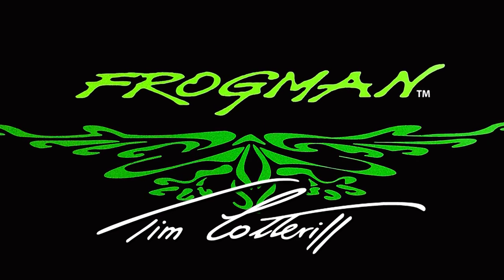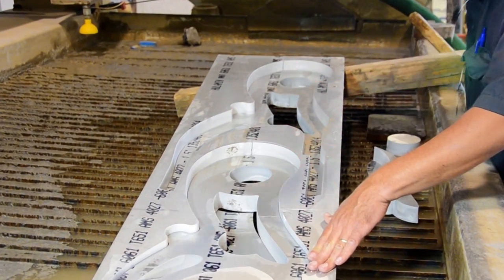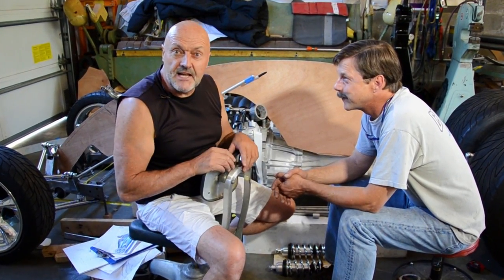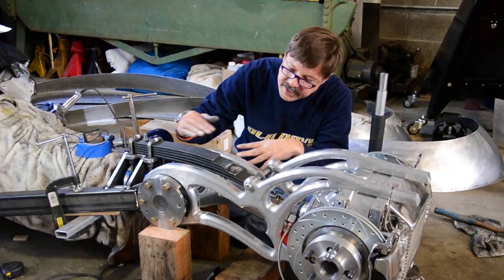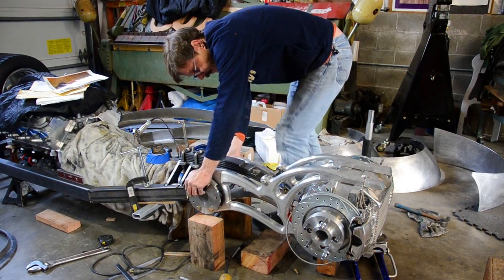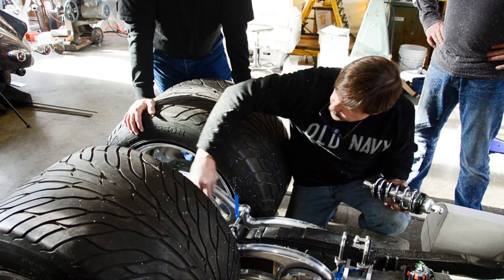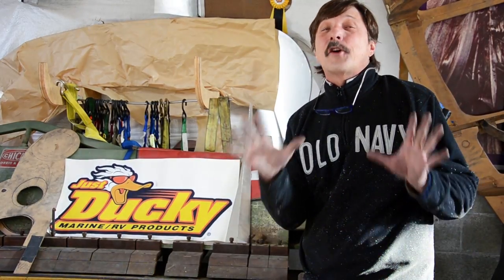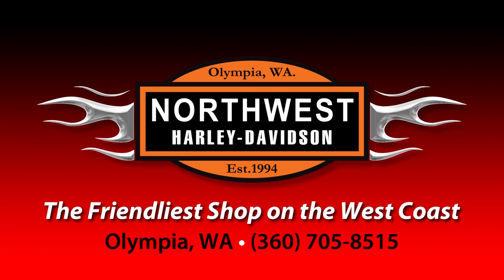Randy Grubb's Garage 5: Building the Frogman's Rocket 3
—Grants Pass, Oregon

The Salvador Dalí of automotive art, Randy Grubb created Jay Leno's Tank Car, the Indy Special, the B-702, Piss'd Off Pete, the Decoliner, and most recently, the Decopod and Decoson Art Deco motorcycles.

In Episode 5, see Randy build the chassis and plan the polished aluminum body for the Frogman Tim Cotterill's Rocket 3, an outrageous original piece of rolling sculpture featuring a quad stance with a 430 horsepower Chevy E-Rod LS3 motor, Kugel Indy-style front end, Kugel 9" differential, and a Hydra-Matic 4165-E 4-speed transmission. Completely outlandish, the rear suspension is revolutionary—never before seen on Planet Earth—designed by Randy Grubb and Tim Cotterill.

The Frogman is from Leicester, England, and now lives and creates his frog and automotive sculptures in Venice, California. His Rocket 1 is a famous machine in England and his 1,000 horsepower, 200 mile-per-hour Rocket 2 trike was featured on Jay Leno's Garage.

All bets are off on the Rocket 3. You've never seen anything like it.

See all of the episodes of Randy Grubb's Garage by searching on YouTube, or visit Randy's Web

See the article, The Evolution of Randy Grubb's Decopods, in Car Kulture DeLuxe Magazine, Issue 62, on sale January 7, 2014.

Produced by Randy Johnson
Video and photos by Randy Johnson
Soundtrack: Cardiac Arrest and Walk Away by Arabella
Randy Grubb's Garage logotype by Don Tippit

Special appearances by Ron Crume of Infinity Motorsports and Jordan Luker, the Space Girl.

Visit Randy Grubb's friends:
Quail Motorcycle Gathering:

Randy Grubb's Garage Episode 5: Building the Frogman's Rocket 3